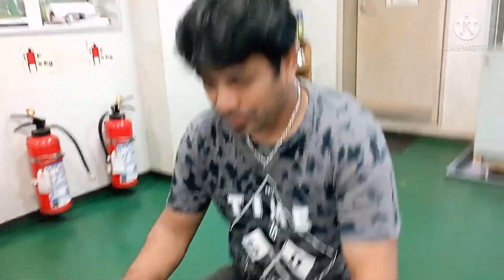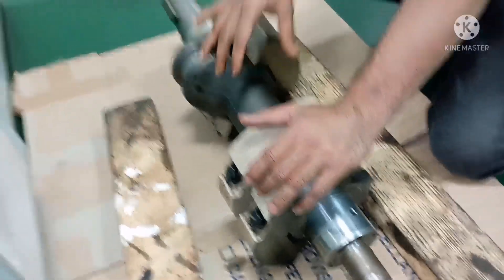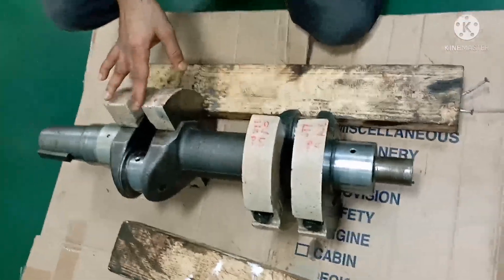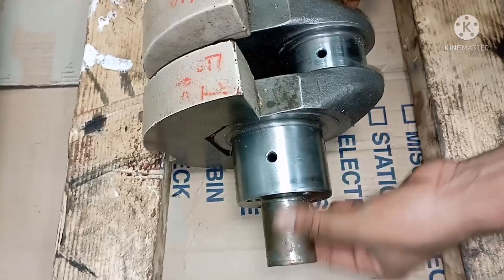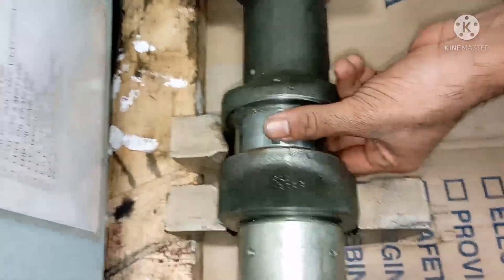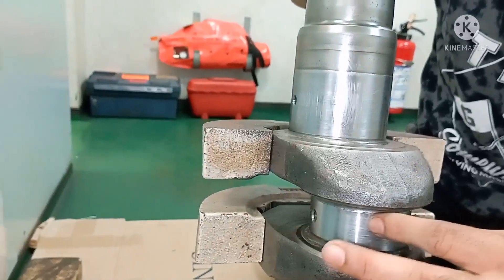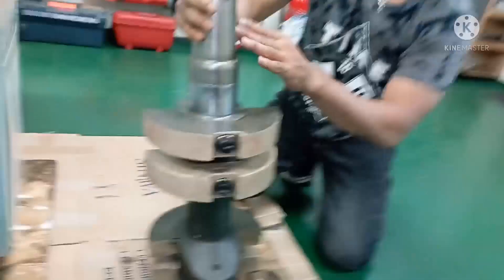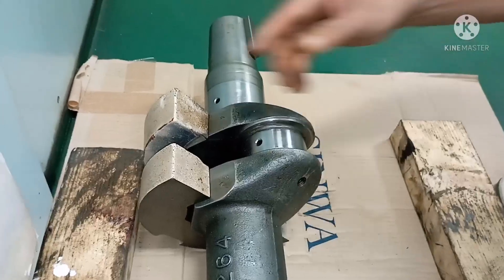know Everything about crankshaft...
Know about crankshaft..
The crankshaft converts the force generated by the combustion in the engine into rotary motion. The linear upwards and downwards motion of the pistons is converted into a torque by the connecting rod and then transmitted to the fly wheel.

To withstand the heavy loads involved, crankshafts have a hardened surface and a tough core. Therefore, crankshafts are often made of forged steel. The continuous grain course enables a high torsion resistance to be achieved. The bearing positions on the crankshaft are surface hardened, making them more resistant to wear.